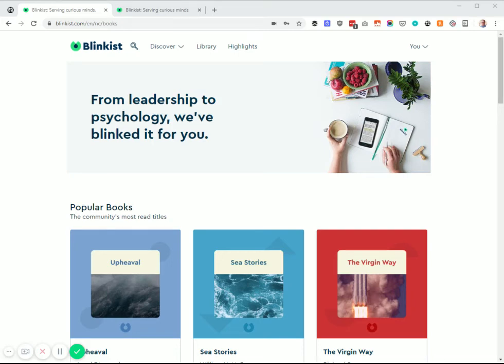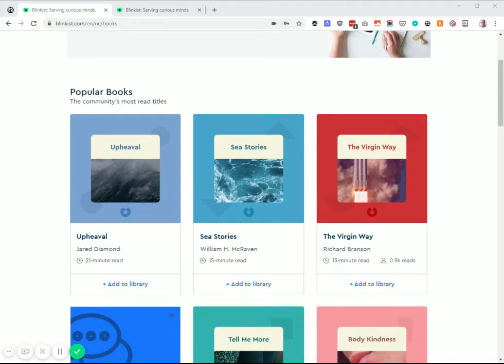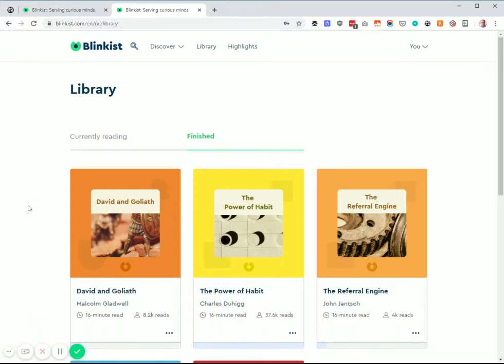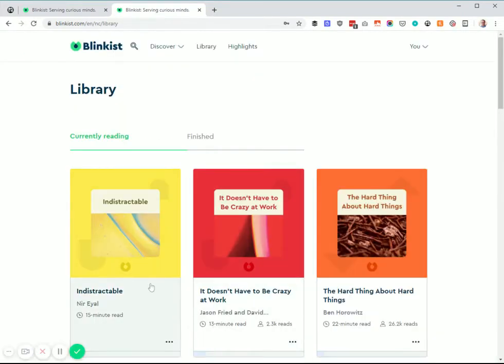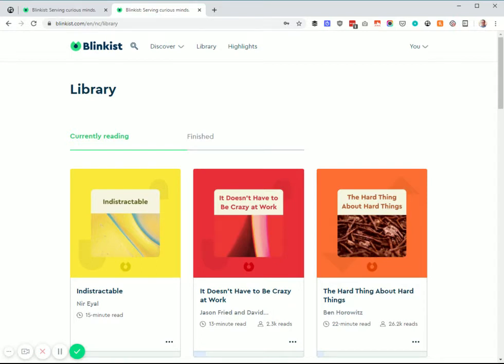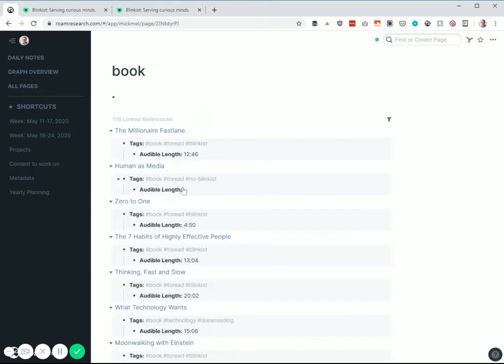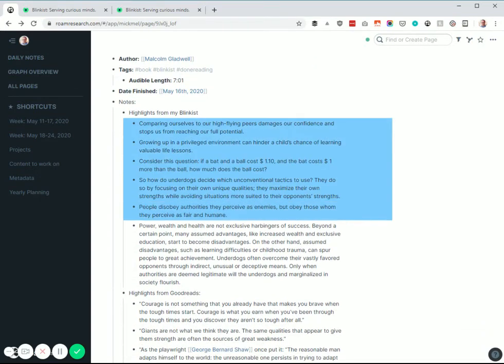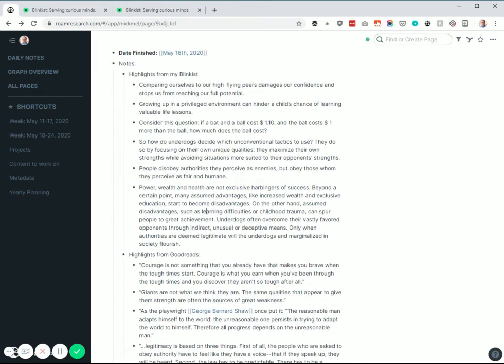Using Blinkist with Roam Research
Blinkist can be a great way to quickly consume book summaries, and Roam Research is a great way to capture your notes and ideas, and I'm finding the combination of the two to be quite powerful.

By using Blinkist to quickly go through a book, then pulling the highlights into Roam Research (supplemented with other notes from Goodreads), it's a great way to quickly grasp the concept of a lot of books and then decide which ones are worth fully diving into.